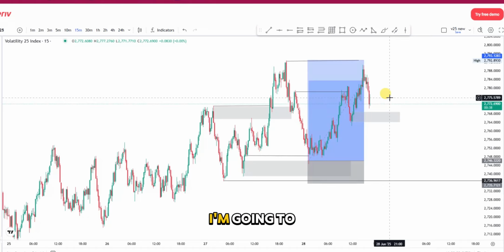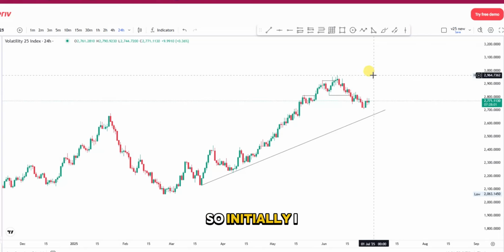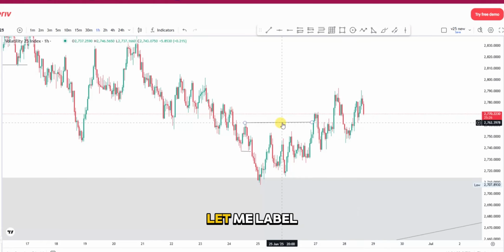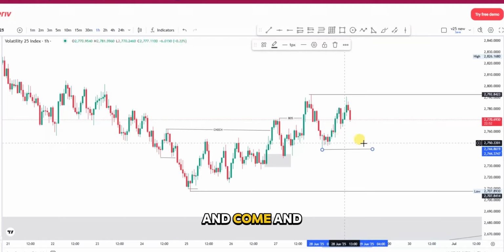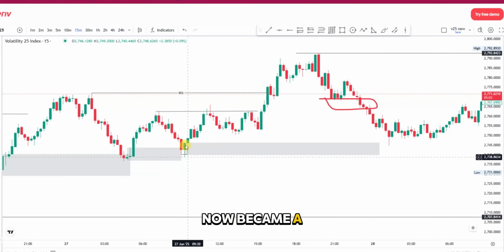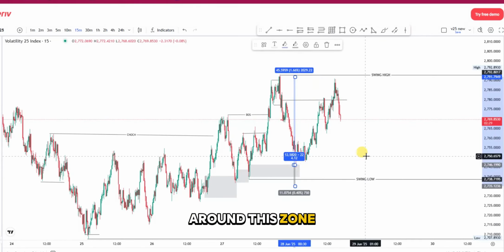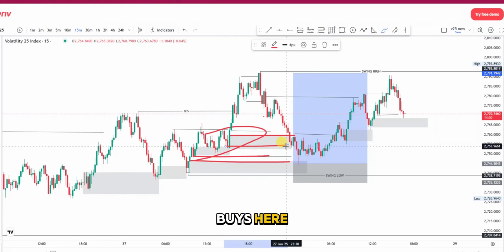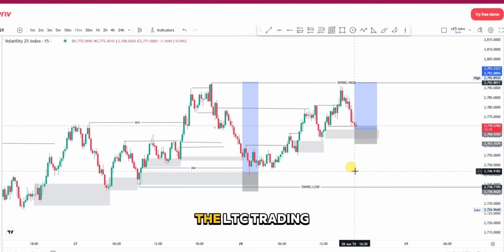How I Made 450+ Pips Using Simple BOS, Liquidity & POI | Liquidity Trading Concept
In this video, I break down exactly how I made over 450 pips using a simple yet powerful Smart Money Concept strategy (Liquidity trading Concept) involving Break of Structure (BOS), Liquidity Grabs, and Points of Interest (POI). Whether you're a beginner or experienced trader, this strategy can help you level up your trading game.

👉 What you'll learn:

How to spot Break of Structure clearly

Where and how to identify liquidity zones

How to mark and trade from key POIs

Step-by-step trade examples with chart analysis (VIX 25 index)